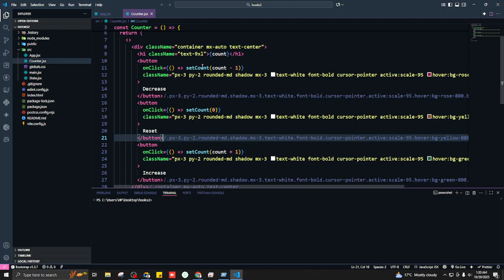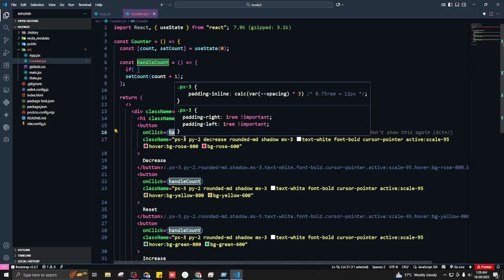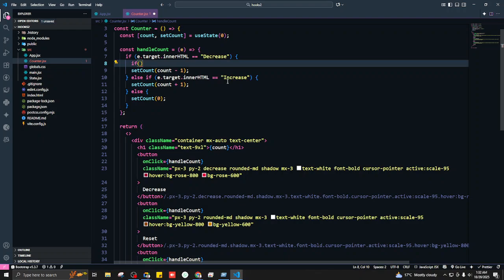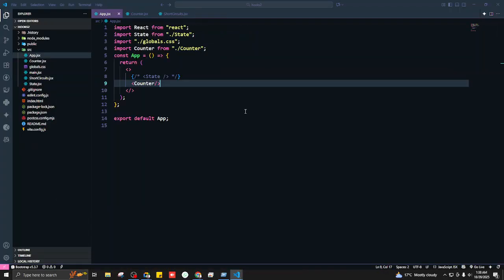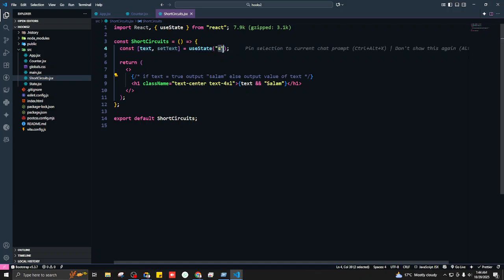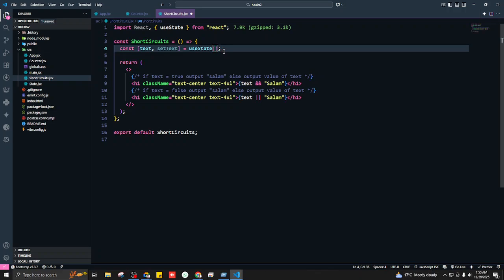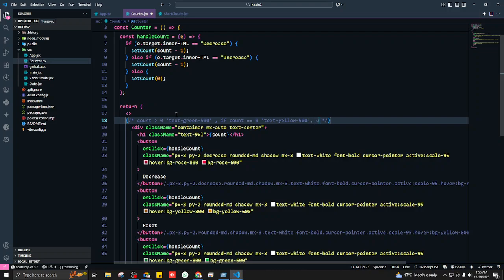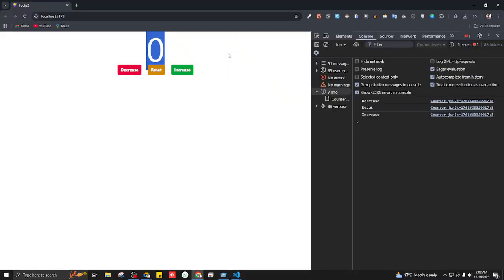React Short-Circuit & Ternary Operators ⚡ | Conditional Rendering Made Easy (Day 7)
📆 React Day 7 – Mastering Conditional Rendering with Short-Circuit & Ternary Operators

Today, we’ll explore how to conditionally render components in React using short-circuit evaluation (&&, ||) and the ternary operator (? :). These are the keys to writing clean, concise, and readable JSX logic. 💡

💡 What You’ll Learn:
✅ What conditional rendering means in React
✅ Using short-circuit (&&, ||) for simple condition checks
✅ Writing compact UI conditions with the ternary operator
✅ Real-world examples: show/hide elements, toggle messages, and more
✅ When to use which approach for cleaner code

By the end, you’ll be able to control what your React app displays based on state or props — the smart way! 🚀

📌 Next up: React Day 8 – Lists, Keys & Dynamic Rendering in React.